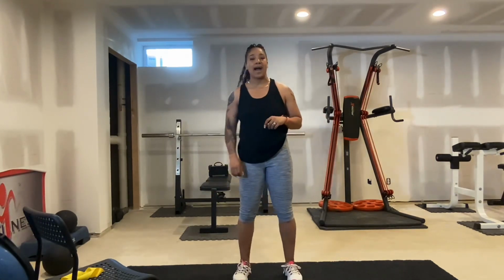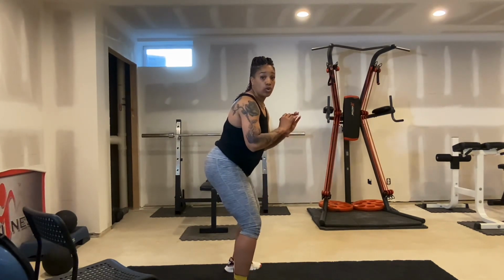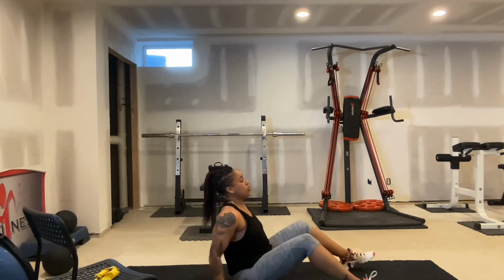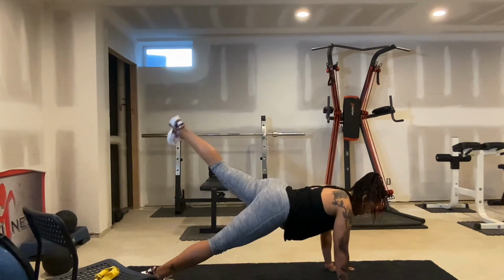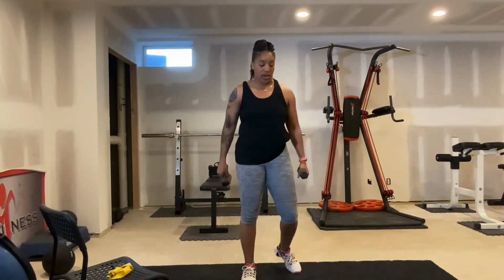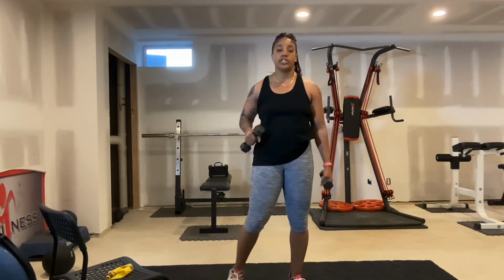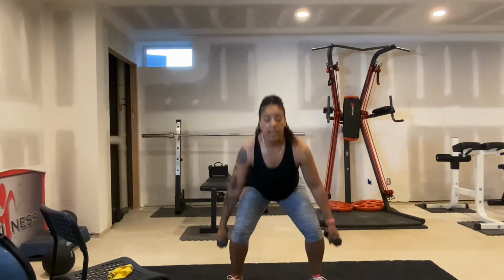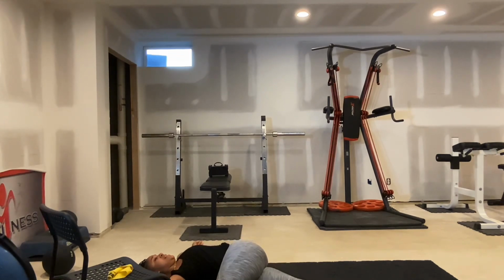Tabata Workout w/ Fit Coach Crystal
Welcome to today’s tabata workout with Fit Coach Crystal!

Get ready to make it right and get it tight! MIRGIT

What I will have during this work out :

Dumbbells
Resistance Band loop
Good attitude
￼Go getter mindset

*If this is your first time starting a health and fitness routine or you’re starting back into and you have any pre-existing injuries or other medical conditions, please seek your primary care physician for consent before beginning. Thank you 🙏🏽